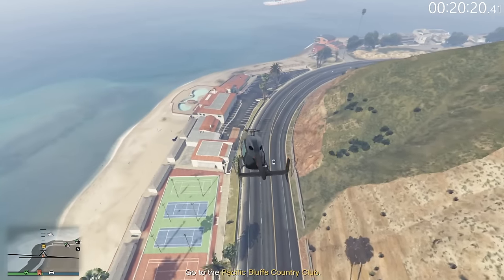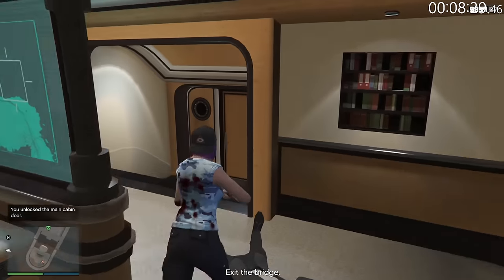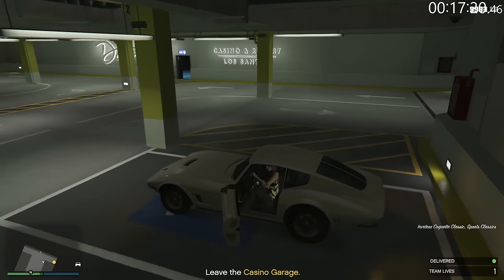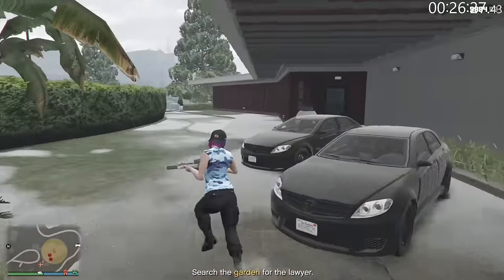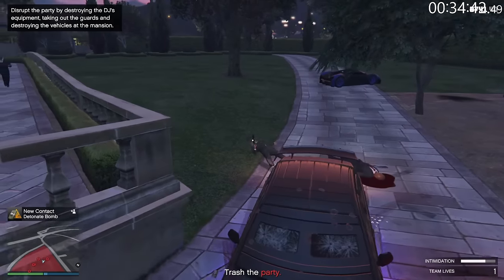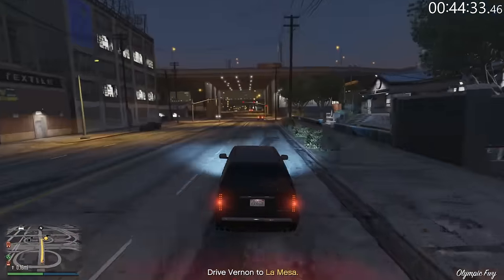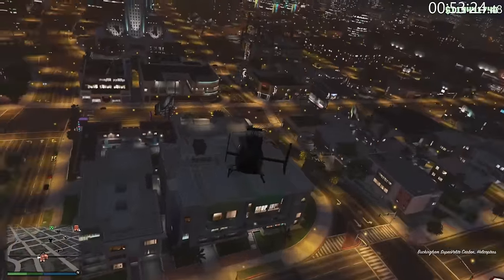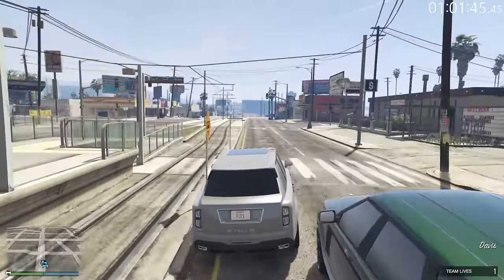VIP Contract VS Cluckin' Bell Farm Raid - Which should you grind? (GTA 5 ONLINE)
I grinded through the entire VIP Contract & Cluckin' Bell Farm Raid while timing myself to see which is the better mission to grind! I went through both grinding sessions as I normally do and left all mistakes that happened in as those can happen when grinding. At the end I took the results and did the math to see an analytical breakdown of the GTA$ potential earned from each compared to the time spent.

0:00 Intro
0:24 VIP Contract
1:27:46 Cluckin' Bell Farm Raid
2:17:37 Results
2:19:16 Outro